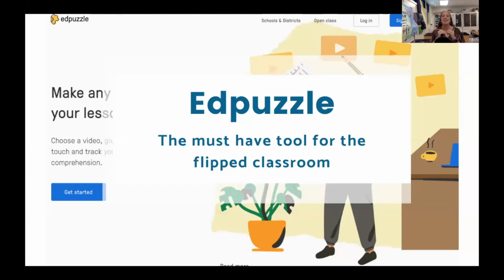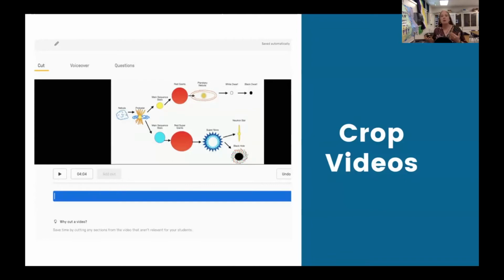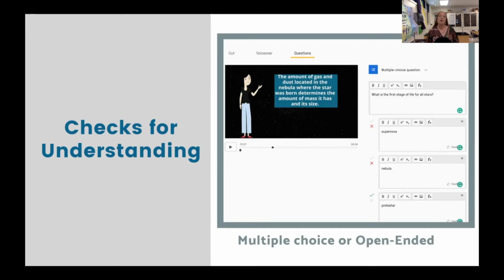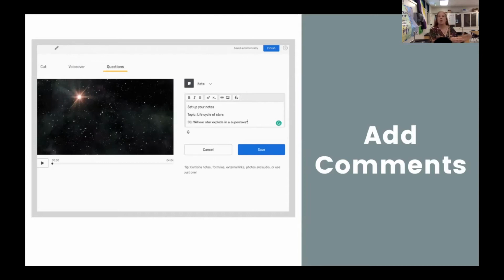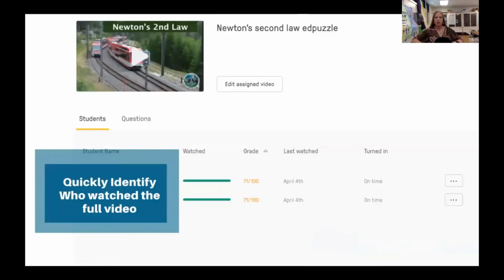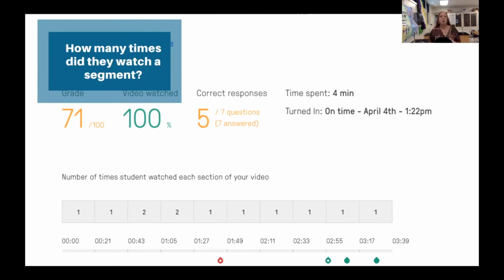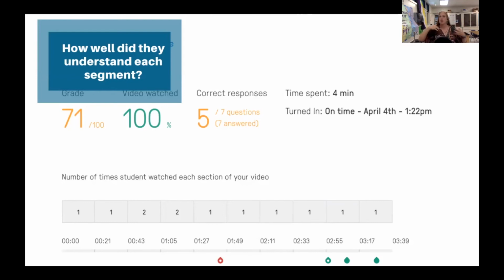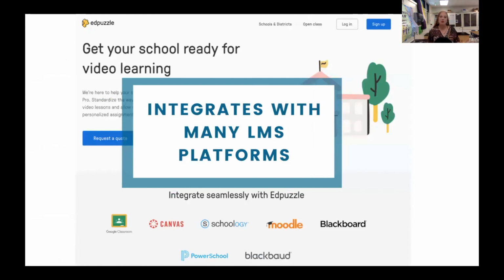Edpuzzle: A Must Have Tool for the Flipped Classroom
Making sure the students watch the videos in a flipped classroom is essential for making it work.  Edpuzzle is the perfect tool for this.  I allows you to see which students watch the videos, how many times they watched each segment, and how well they did in answering checks-for-understanding questions.   For more information on the flipped classroom grab my free guide